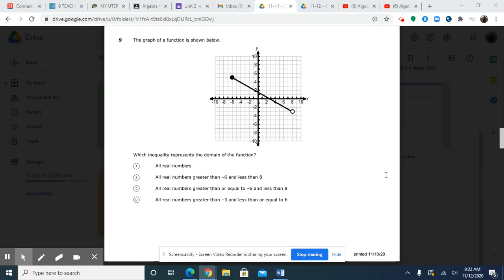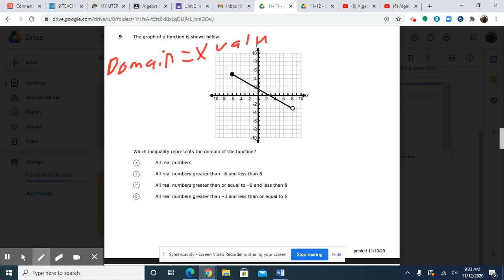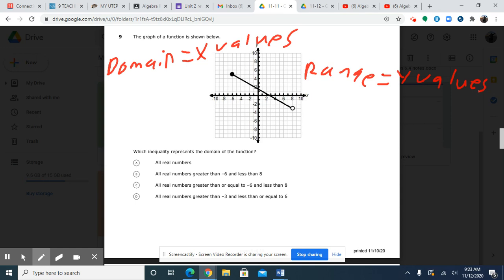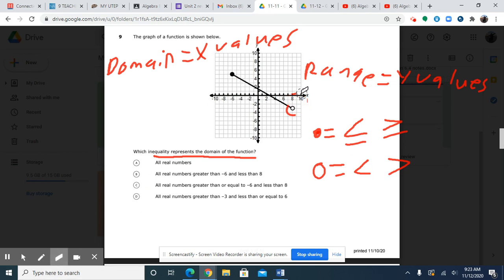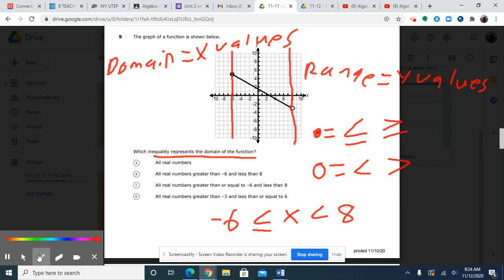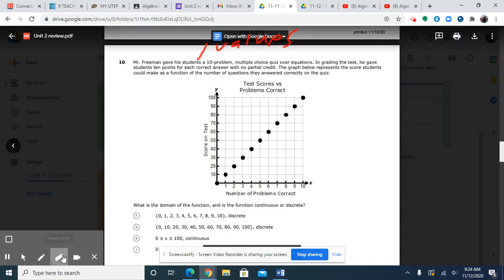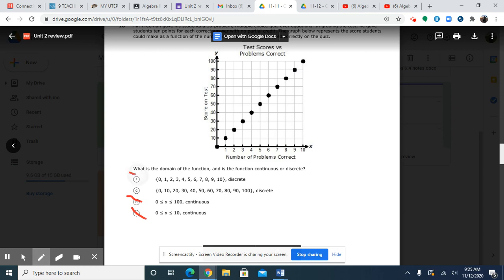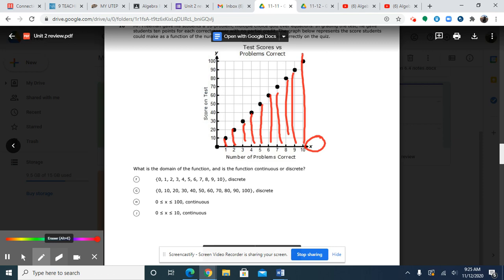Algebra I Unit 2 Review Part 3